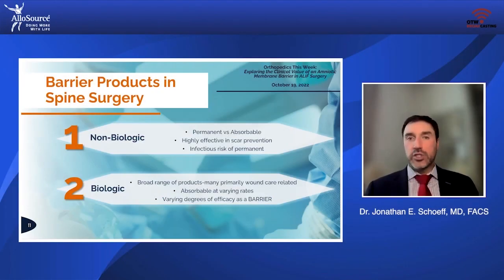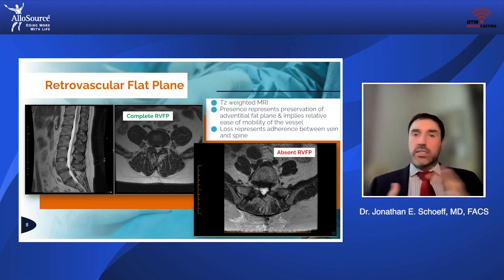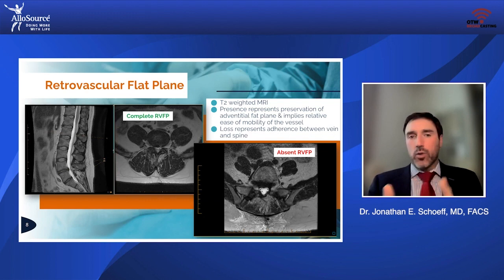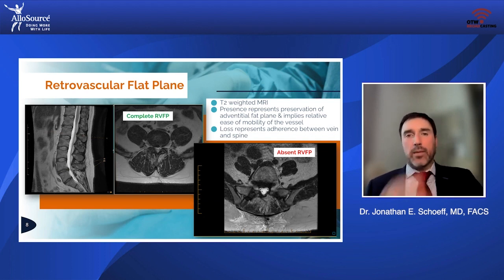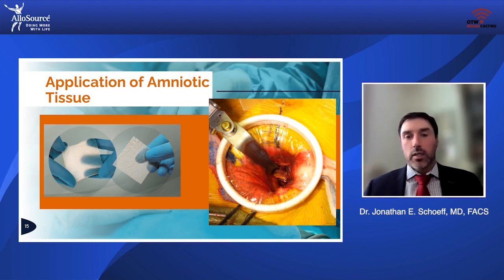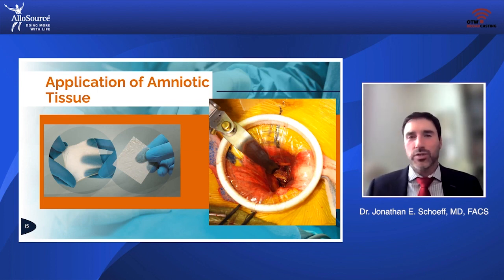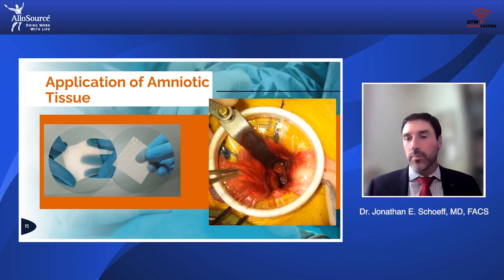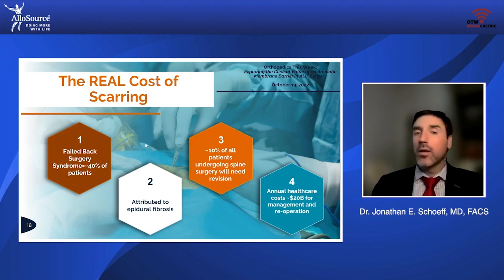Exploring the Clinical Value of an Amniotic Membrane Barrier in ALIF Surgery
In this webinar Dr. Jonathan Schoeff, general surgeon who specializes in minimally invasive ALIF access, will discuss his clinical experience using an amniotic membrane as a barrier to assist the body in minimizing scarring and adhesions and how this benefits the patient and spine surgeon.